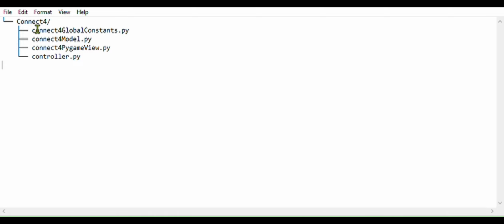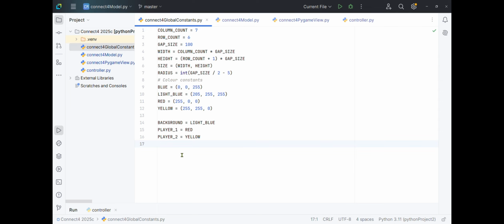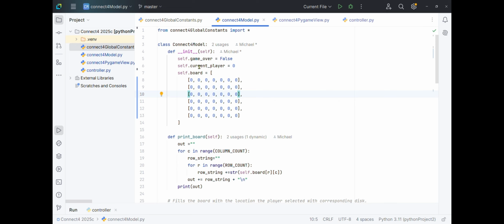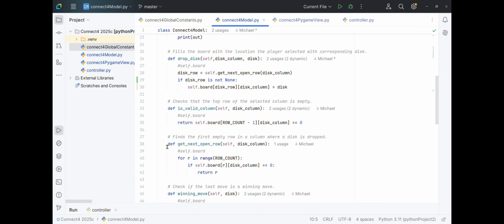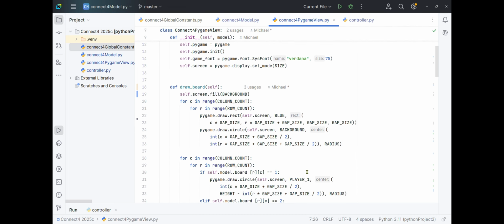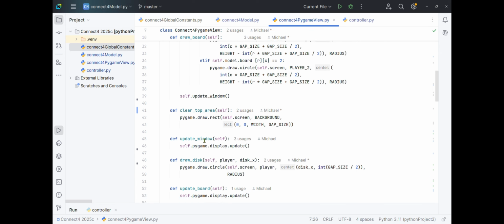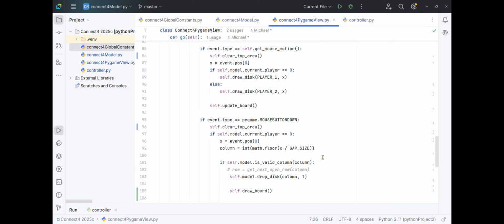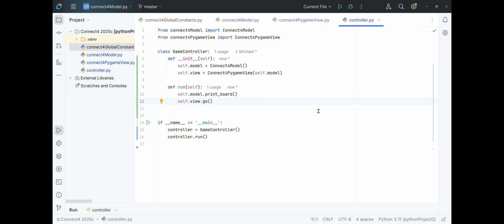Connect 4 Game – Python MVC Refactor | Project Walkthrough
In this video, I walk through a Python-based Connect 4 game that I developed and later refactored using the MVC (Model-View-Controller) design pattern. The goal was to improve the structure, readability, and maintainability of the code—important principles for professional software development.

What you'll see:

Game logic organized into Model, View, and Controller components

Clear separation of concerns

A cleaner and more scalable architecture

Working implementations using both the command-line and Pygame interface

Why I built this:
As a recent Software Development graduate, I’m using personal projects like this to reinforce key concepts, gain practical experience, and showcase my ability to build structured, working software. This project helped me apply architectural thinking and improve my code quality through hands-on practice.